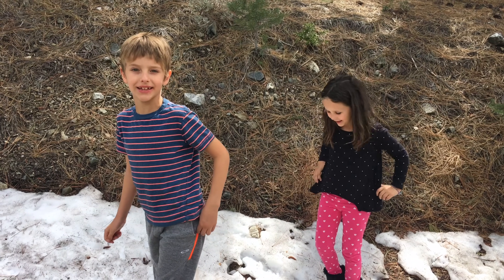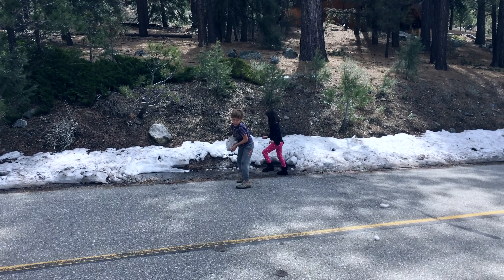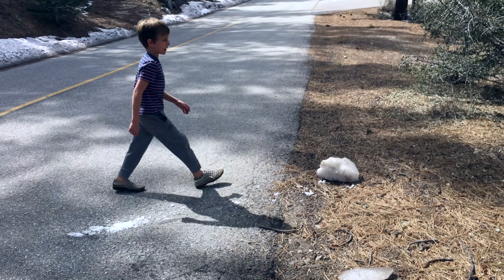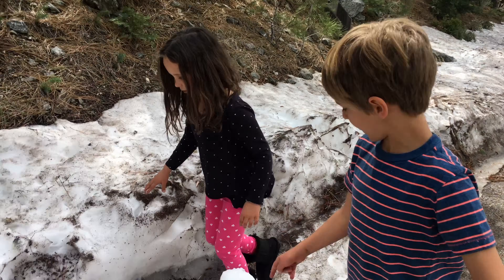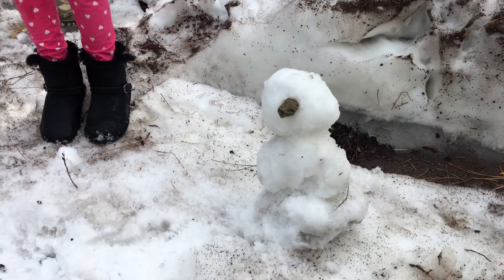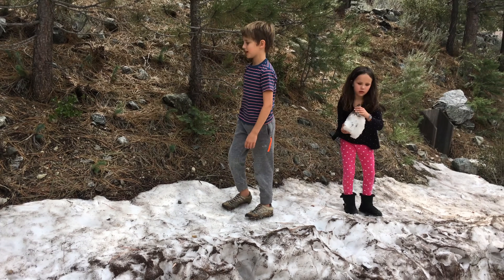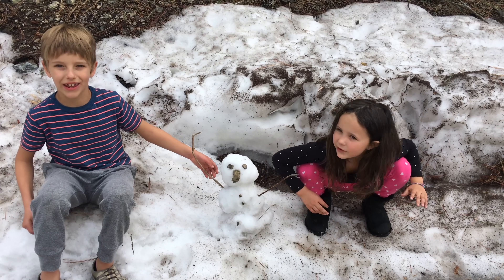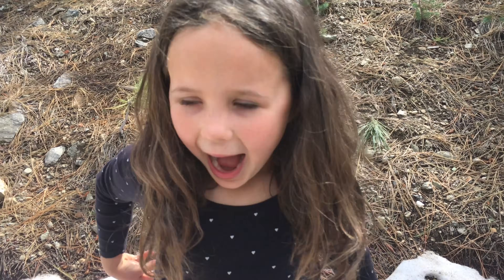Learn English Park! Build a Snowman with Sign Post Kids!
SIGN POST KIDS presents Learning English Playground! Fun Snow Play Time in the mountains with a real live sister and her brother as they teach you words! Wonderful everyday language for toddlers, school children and ESL adults alike! See if you can find your favorite thing to do in the snow!

Enjoy safe, family friendly videos with Jojo, and Katie!

Real Kids - Real Life learning videos with SIGN POST KIDS, a family friendly “edutainment” channel. Babies, toddlers, and young preschoolers love to explore with Hannah, Carlei, Emy, Jojo, and Katie's wonderful world of learning! Discover English educational lessons in language and literacy with puzzles, toys, and alphabet letter songs. Explore physical development moving around at the playground, park, beach, and backyard! Act like Mommy and Daddy through personal and social development with pretend play, and unboxings! Have fun with creative arts playing with paint, play-doh, food and other mediums while learning rainbow colors! Exercise your brain with simple mathematical thinking by counting number and shapes puzzles! Sign Post Kids parents, Robert and Diane, are experienced professional educators working with their five children (Hannah, Carlei, Emy, Jojo & Katie), giving you wholesome videos for your loved ones!